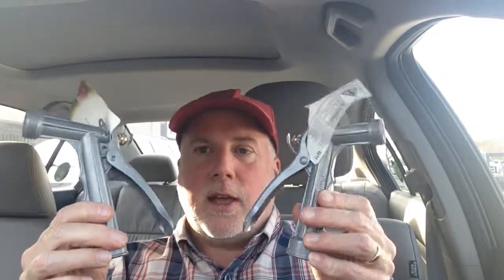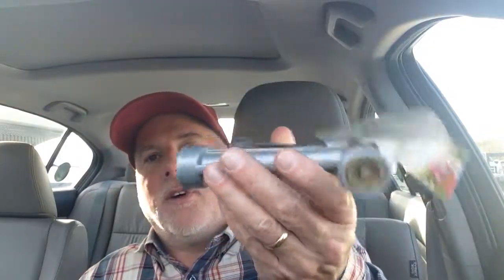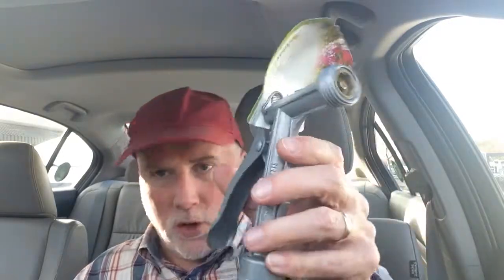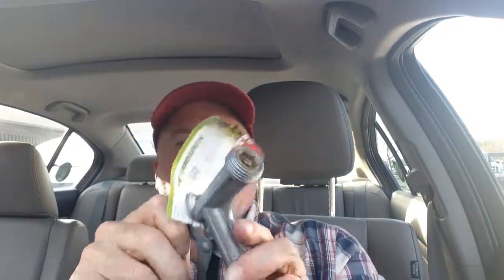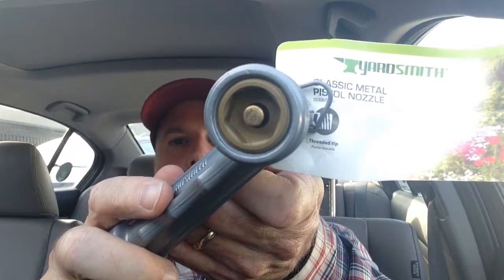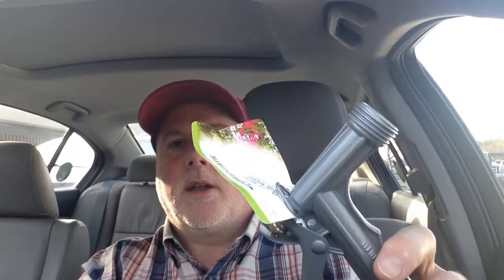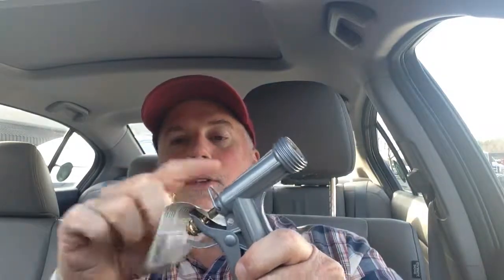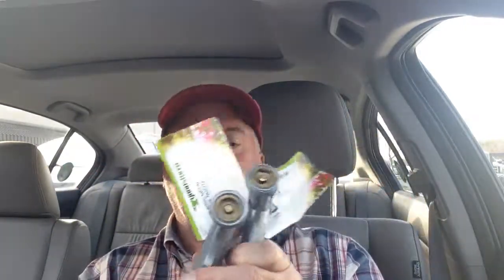A good value? Classic Metal Pistol Nozzle by Yardsmith with threaded tip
Today I bought two of these metal garden hose nozzles.

They have a threaded tip and now I'm brainstorming on what practical use this has for me. (I'll post an update later with my experiments for using garden hose nozzle accessories and attachments.)

In this video I talk about the quality of how these nozzles are constructed. The price of $5.98 seemed well worth it to try them out.